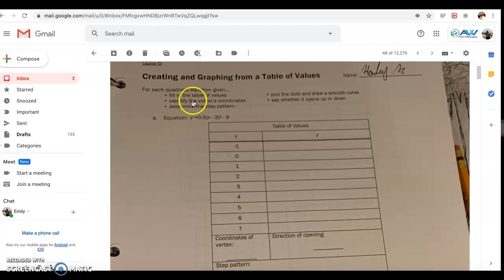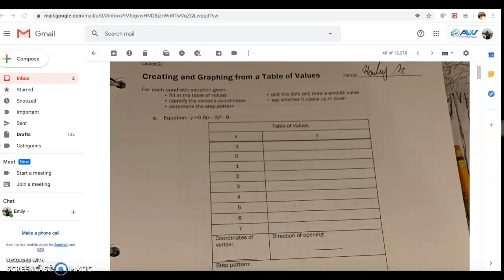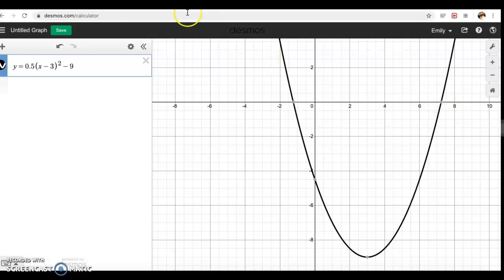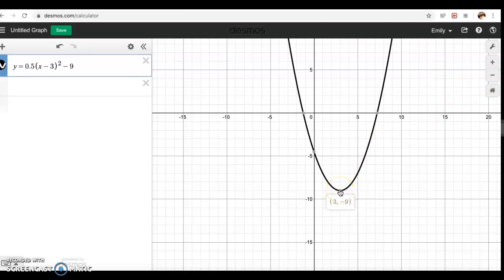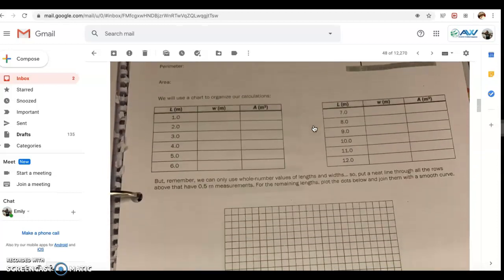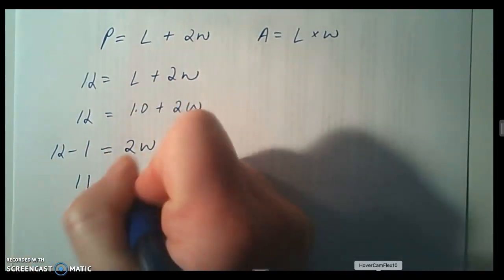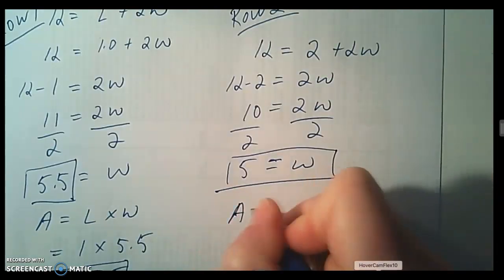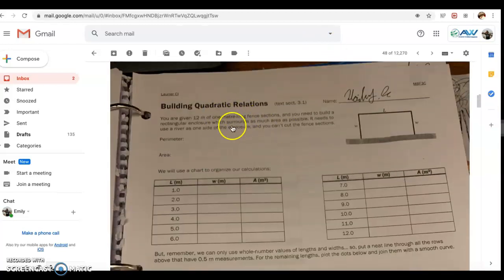HK grade 11 math help 1